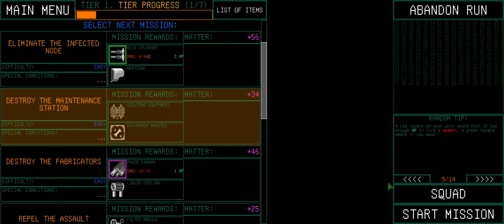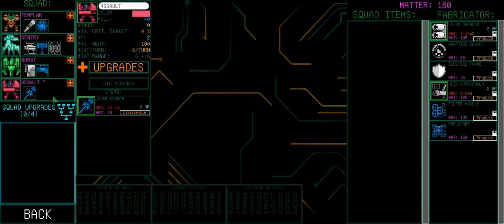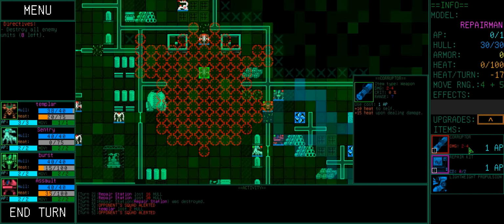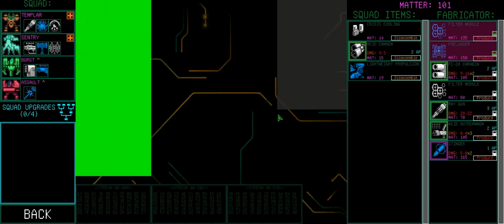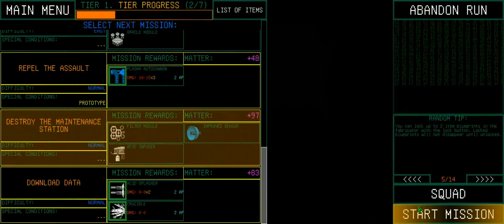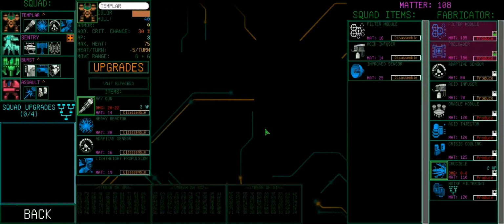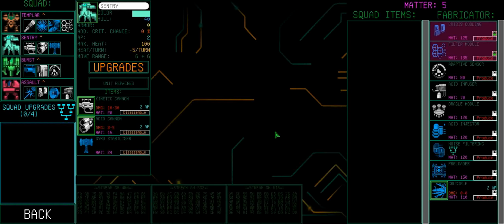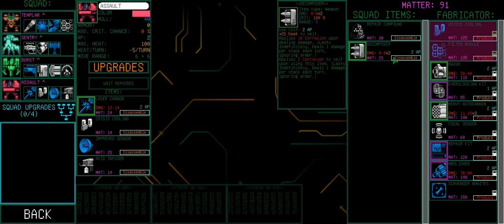Mainframe Defenders – Part 13 | Another call to arms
Turn-based tactics centered around gear and unit customization. It offers simple combat, high replayability, and tons of loot. Items don't just provide stats boost, but also offer distinct mechanics that can be combined into powerful builds.